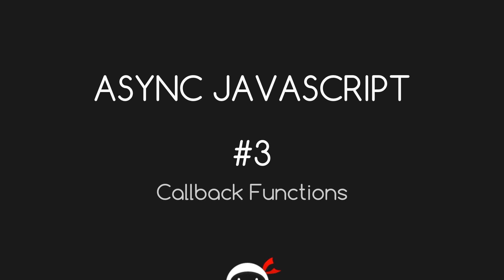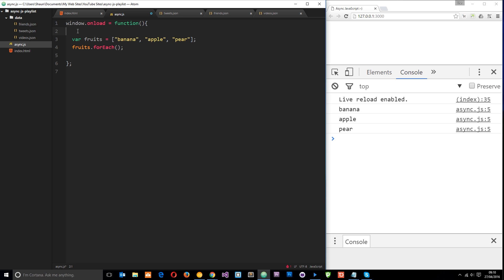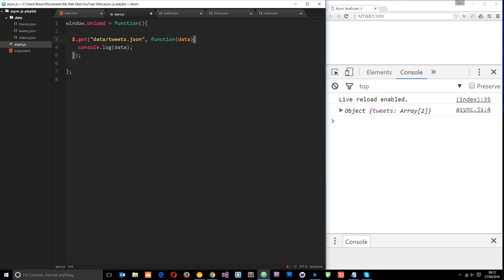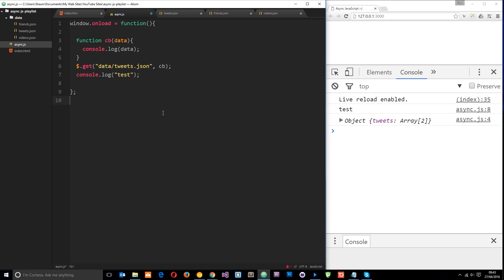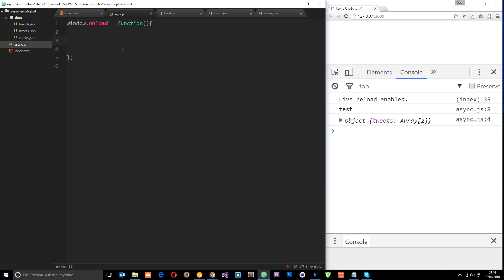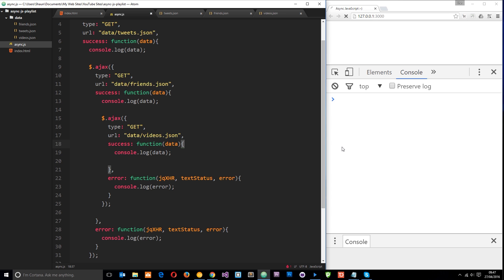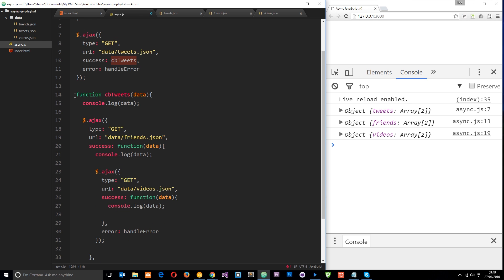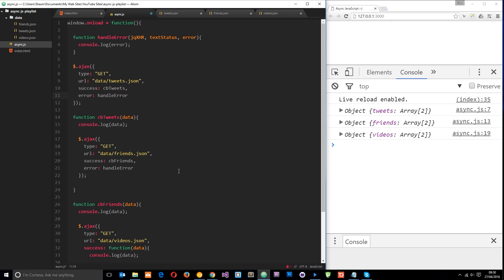Asynchronous JavaScript #3 - Callback Functions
Hey ninjas, in this asynchronous javascript tutorial, I'll be walking through how we can use callbacks to fire code after our ajax request returns to us. I'll also show you how using multiple callbacks one after another can lead to callback hell, and how best to avoid it.

Social Links